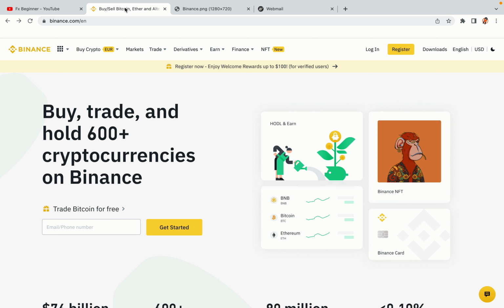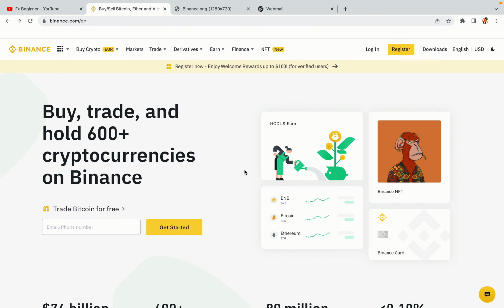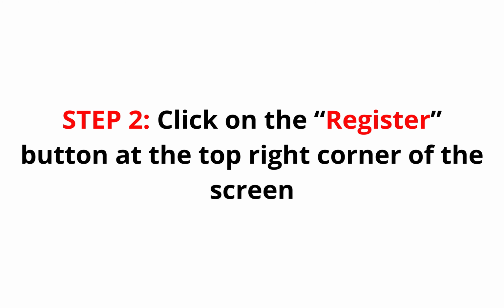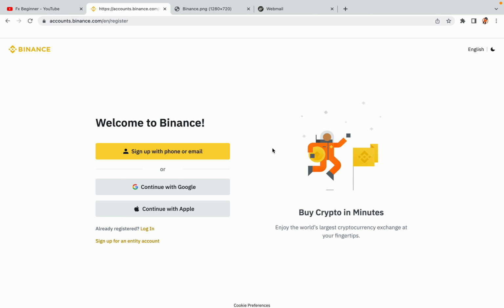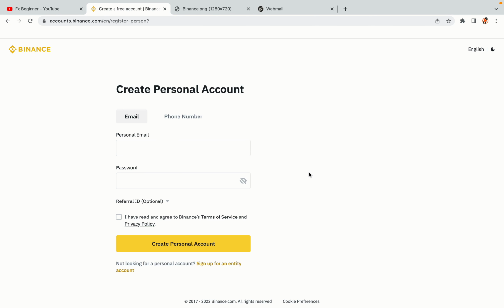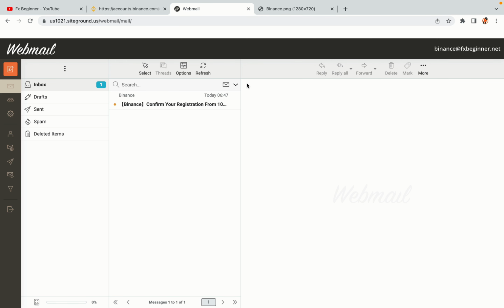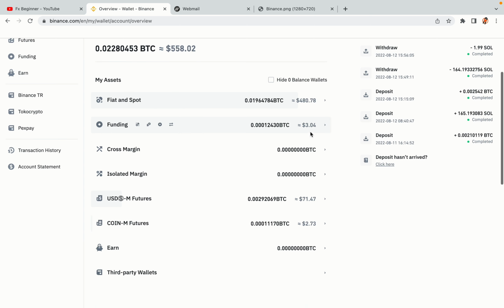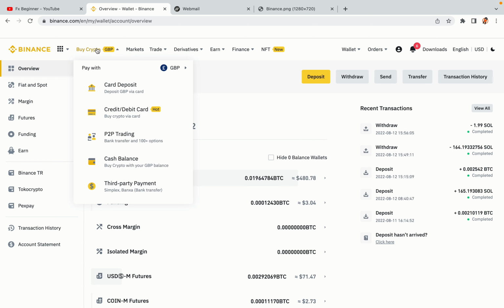Binance Puerto Rico Register | How To Create Binance Account in Puerto Rico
Learn how to open a Binance account in Puerto Rico. Step-by-Step tutorial on Binance registration in Puerto Rico.

Here’s the steps on how to register on Binance trading platform:

1) Visit the official Binance Website.
2) Click on the “Register” button at the top right corner of the screen.
3) Fill out the registration form with your correct details.
4) Copy the activation code and key it in.

Happy Binance trading in Puerto Rico!